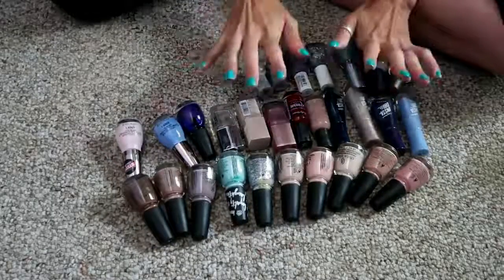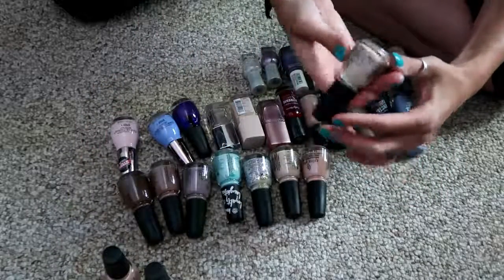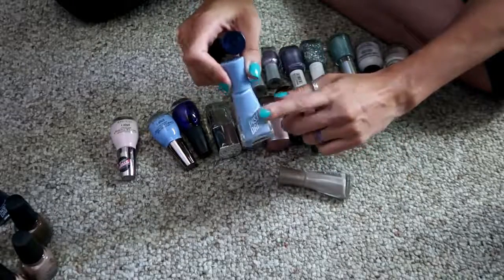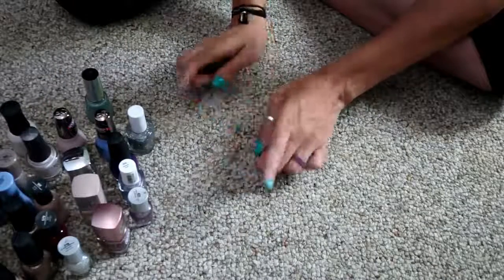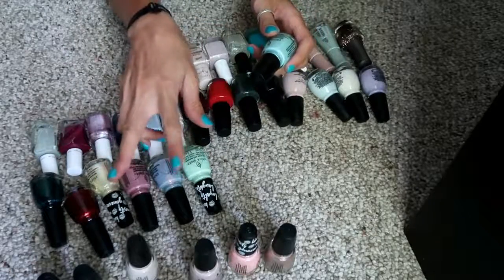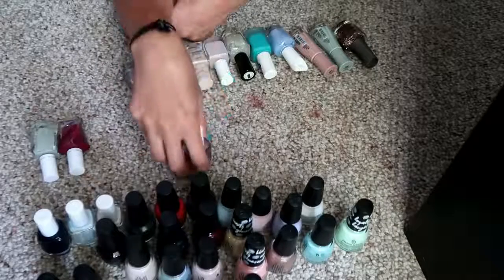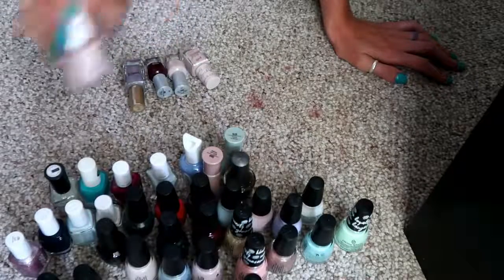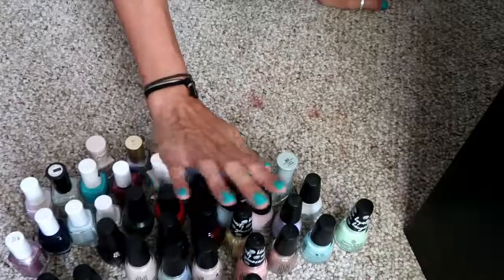Duclutter My Nail Polish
If you enjoyed watching this nail polish declutter video … Please 😊 Like Us Below!